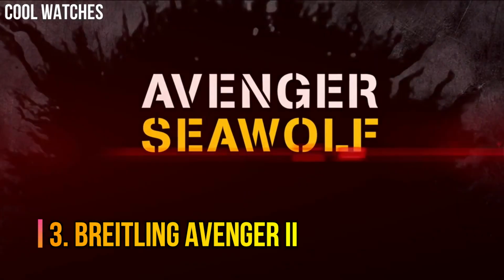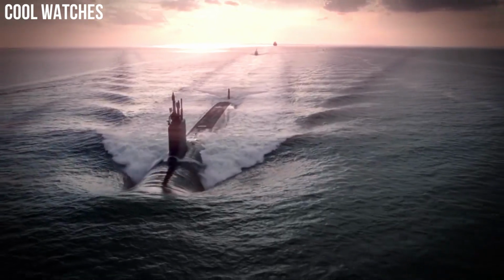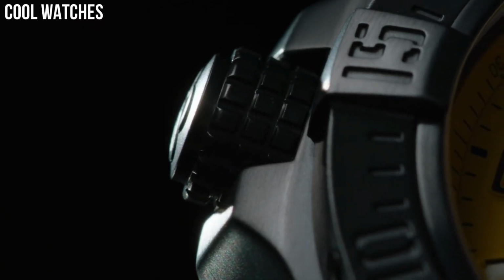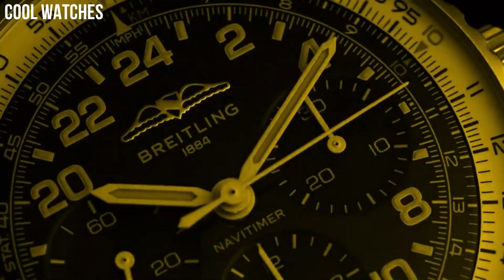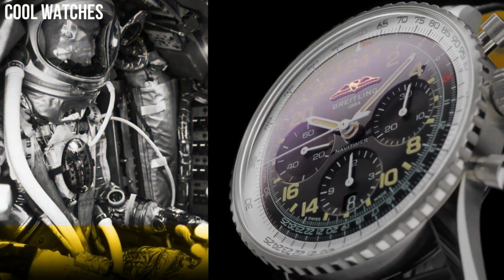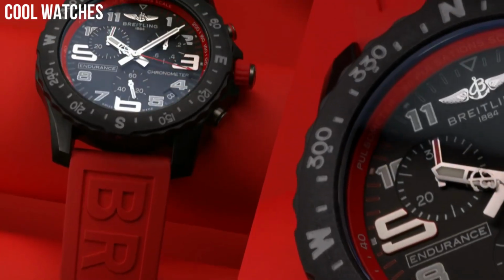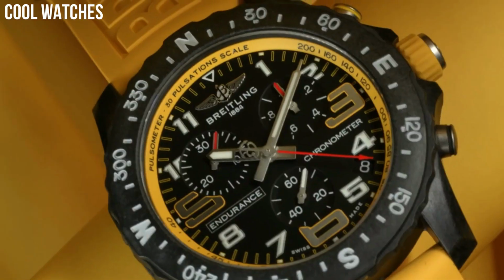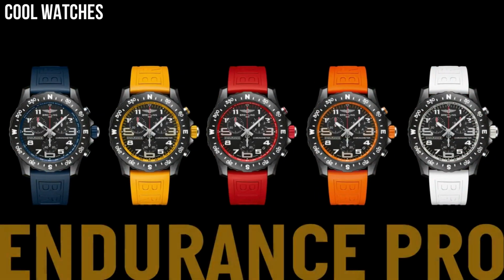Top 5 Best Breitling Watches For Men Buy 2023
10.Breitling Navitimer Rattrapante Watch

09.Breitling Superocean 44 Special Watch

08.Breitling Colt Chronograph Automatic Watch

07.Breitling Avenger Hurricane Military Automatic Watch

06.Breitling Exospace B55 Yachting Watch

05.Breitling Avenger BlackBird Mens Watch

04.Breitling Premier Heritage

03.Breitling Avenger II Seawolf Watch

02.Breitling Navitimer Cosmonaut

01.Breitling Endurance Pro

manufactures, fellow creators, and various other sources. If something belongs to you,